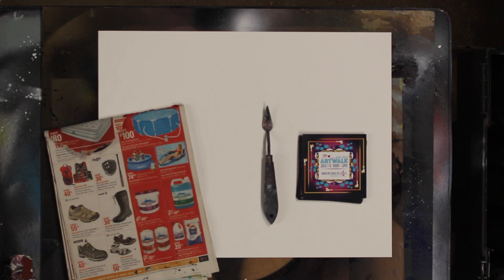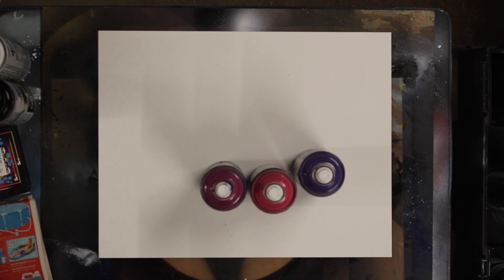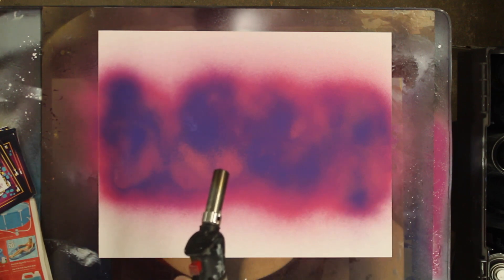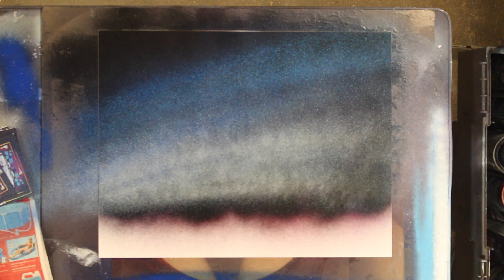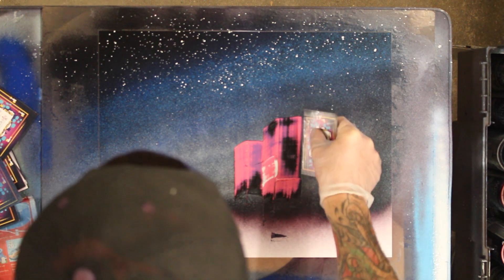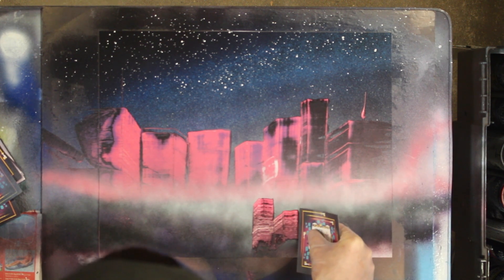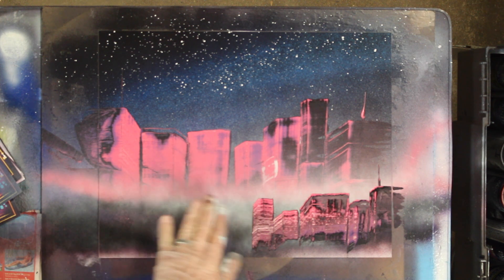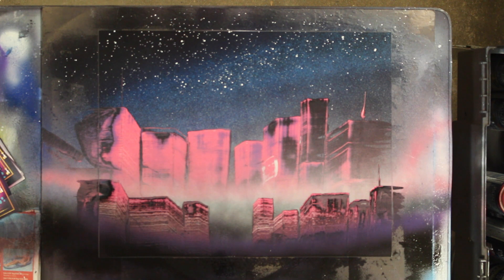Spray Paint Art Tutorial - Spray Paint Art Cities Tutorial - How To Paint A City With Spray Paint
Spray Paint Art Tutorial   Spray Paint Art Cities Tutorial   How To Paint A City With Spray Paint - I teach you how to make some awesome cities with spray paint.

Learn a few helpful techniques that will take your spray painting skills to the next level.

Video links for more beginner tutorials:

If you're new to spray paint art, watch this video!

Full tutorial on mountains, lots of helpful tips!

Poster board

Pallet Knife

Utility Knife (For scraping paint off of clogged tips)

Straight Edge (For creating water effects)

Although you can purchase Rustoleum spray paint on Amazon, I HIGHLY recommend sourcing it from a brick and mortar store. The spray paint cans on Amazon are grossly overpriced.

Influenced by sci-fi, pop culture, and psychedelic imagery, Mike set out to share this great medium with others through live painting, art shows, and Youtube tutorials.